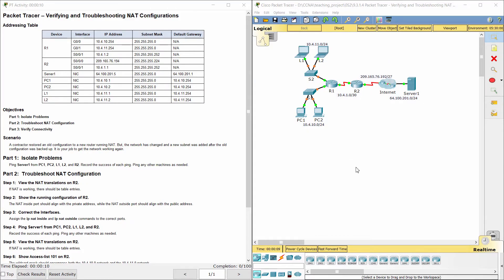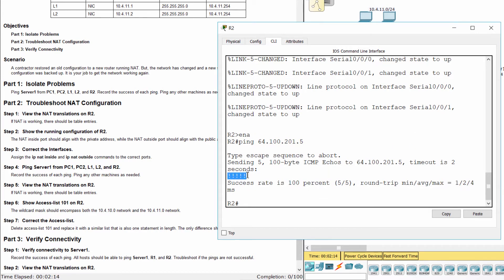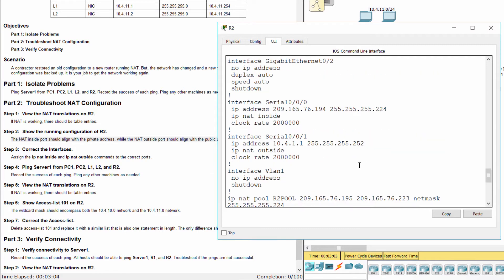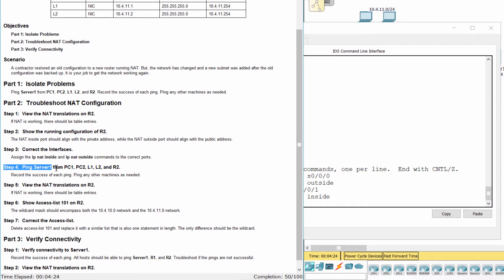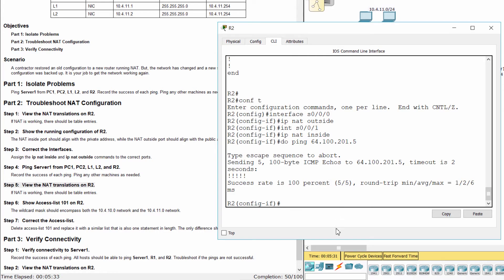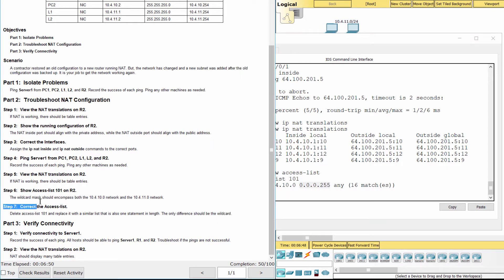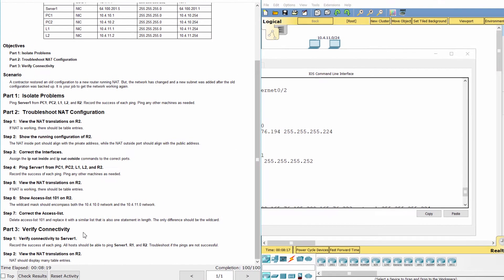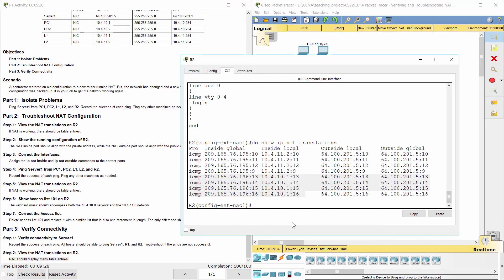[CCNA v6] Packet Tracer 9.3.1.4 Verifying and troubleshooting NAT configuration